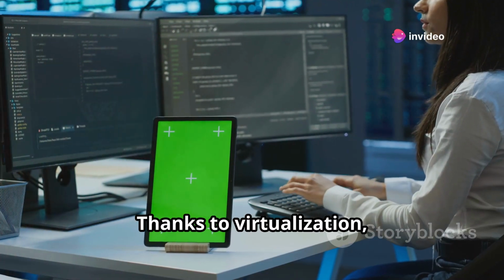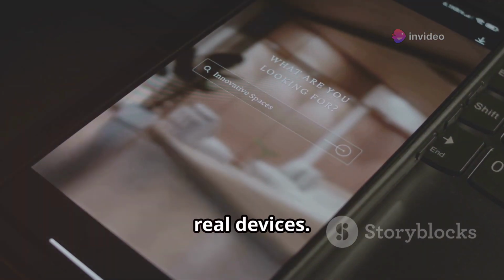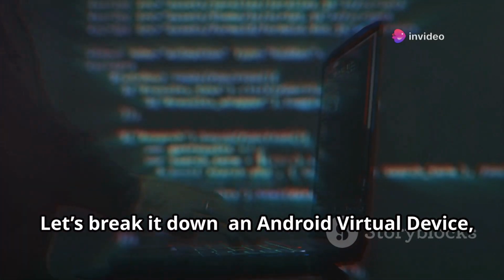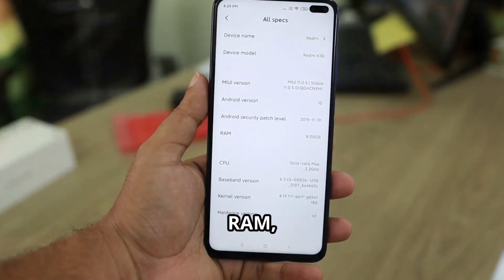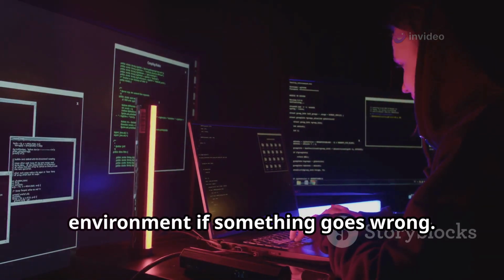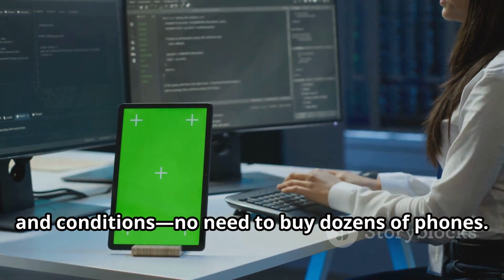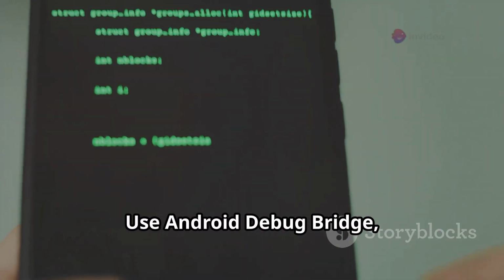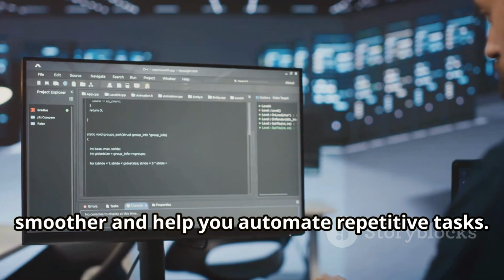"Master Android Virtual Devices: The Gateway to Mobile Hacking"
Smartphones are prime targets for hackers, making mobile security essential in our digital world. In this video, we introduce you to Android Virtual Devices (AVDs)—powerful tools that simulate real Android phones on your computer. Learn how AVDs provide a zero-risk, cost-effective environment to test apps, explore vulnerabilities, and gain hands-on experience in cybersecurity. From setting up Android Studio and launching your first virtual device, to gaining root access and using tools like Burp Suite and Jadx, we cover everything you need for effective mobile security research. Ideal for beginners and aspiring ethical hackers—start your journey today!

OUTLINE:

00:00:00 Why Mobile Hacking Starts Here
00:02:31 What Exactly Is an Android Virtual Device?
00:03:28 Why AVDs are Essential for Security Pros
00:06:16 The Real Benefits of Using AVDs
00:07:08 A Simple Guide to Getting Started
00:08:00 Setting Up a Safe Hacking Environment
00:10:36 Hacking Ethically and Responsibly
00:11:15 What's Next on Your AVD Journey?
00:12:04 The Future of Mobile Security is in Your Hands